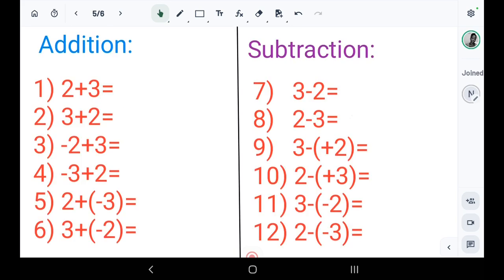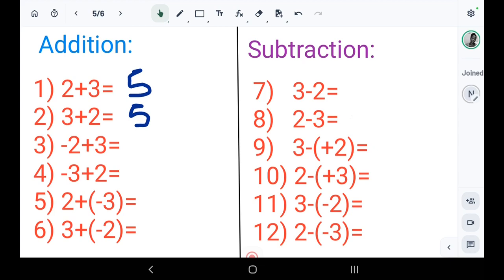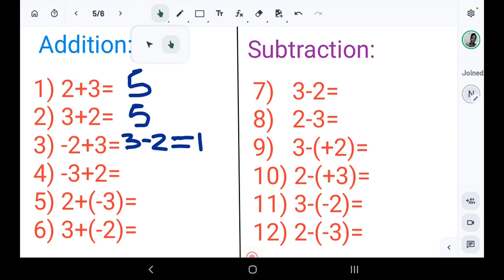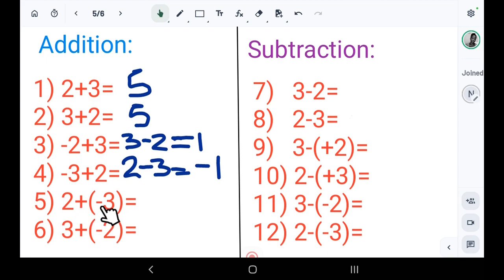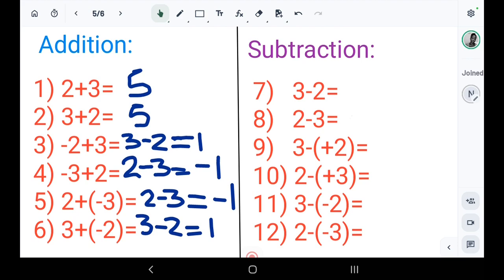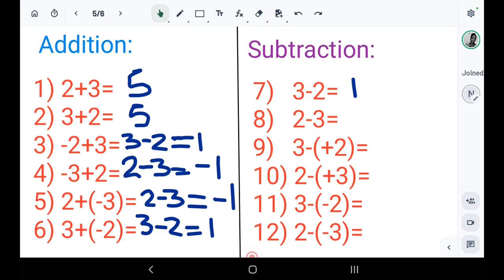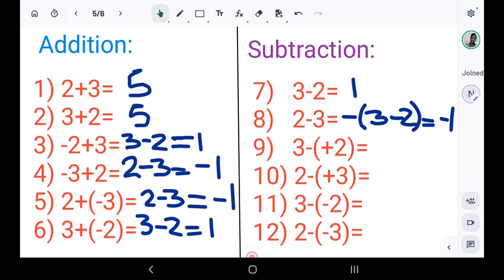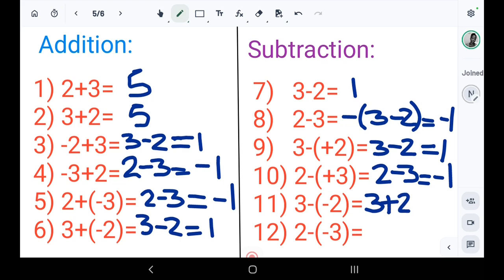Mathematics Grade 7/8/9: Integers (Addition and Subtraction)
INTEGERS: Addition and Subtraction